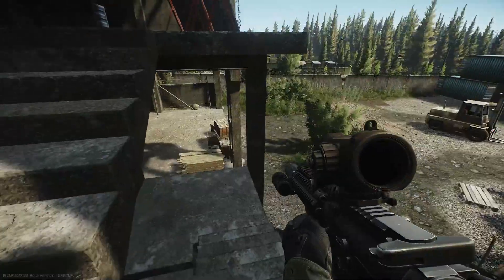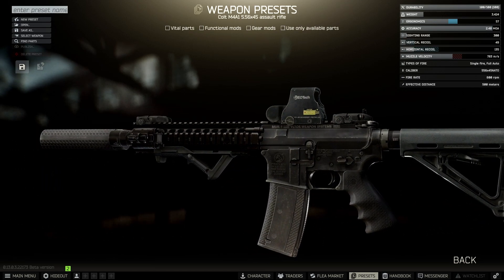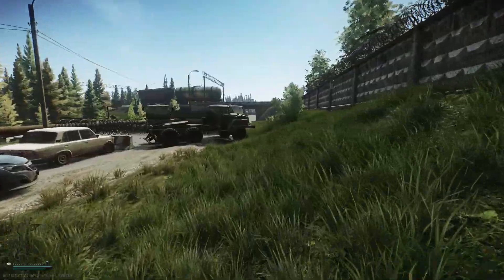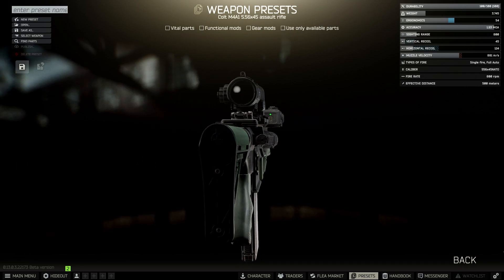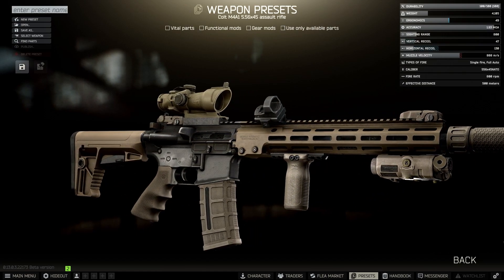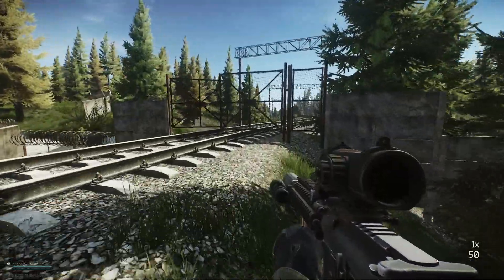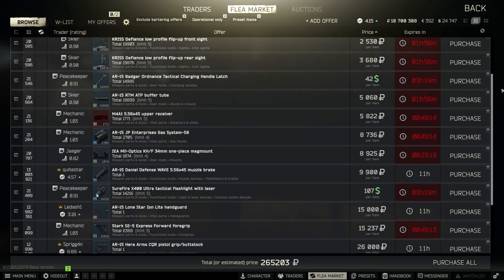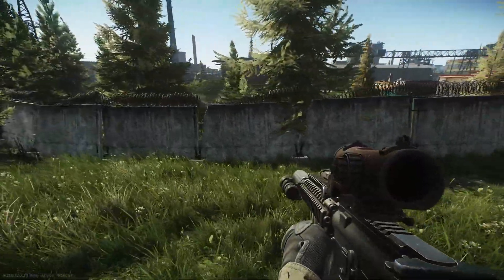The Colt M4: Tarkov's Most Versatile Weapon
I'm currently live on my Twitch as this is initially uploaded! Twitch.tv/Jirasu
The M4 has been around since day 1 in Tarkov, and over the years, it has changed a lot. Tons of new attachments, ways to play with the gun, ammos, and more. It's easily the weapon with the most amount of customization in the game. Unfortunately, due to the current balance of the game, you only see one maybe two versions of it. This video is to hopefully relieve that problem, if only a little bit. Here are some interesting yet still effective builds for the M4; Tarkov's most versatile weapon.